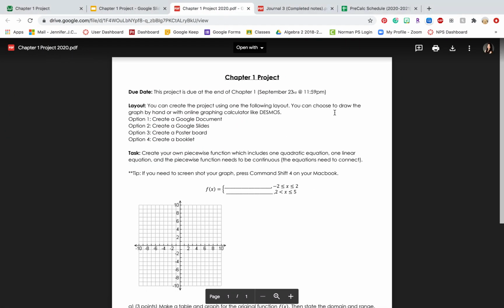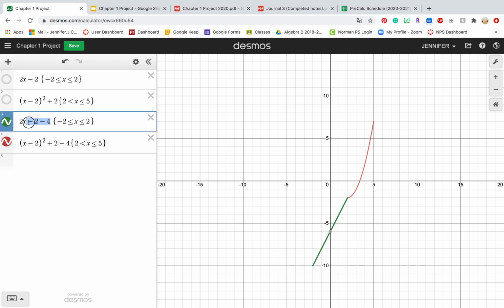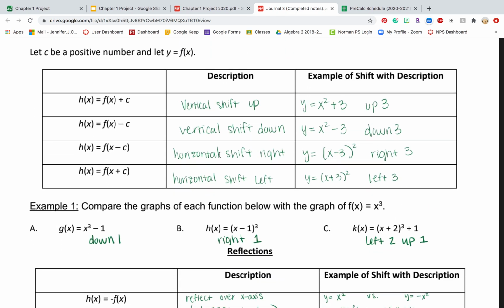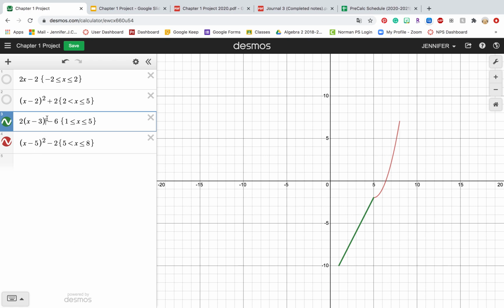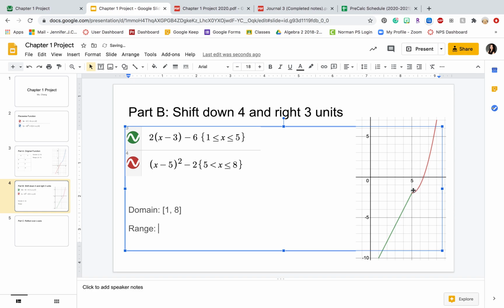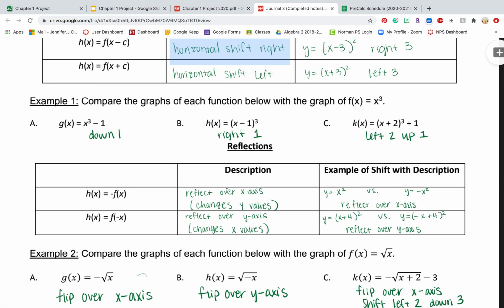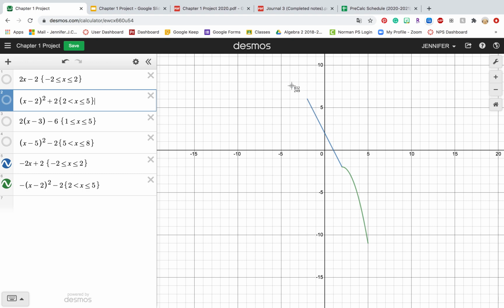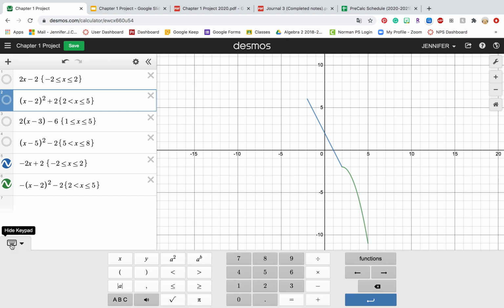Chapter 1 Project Video Part B & C